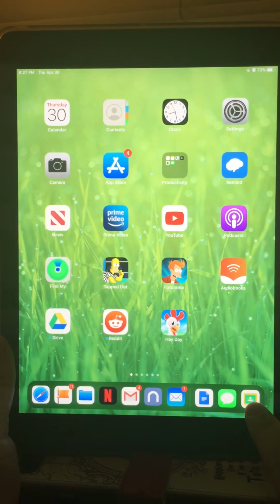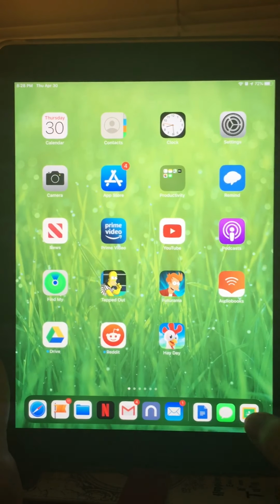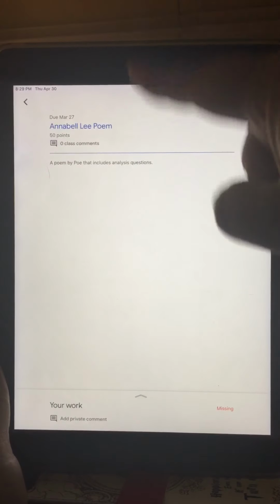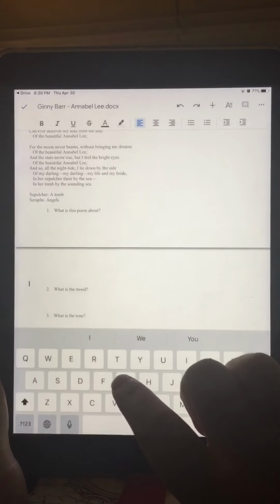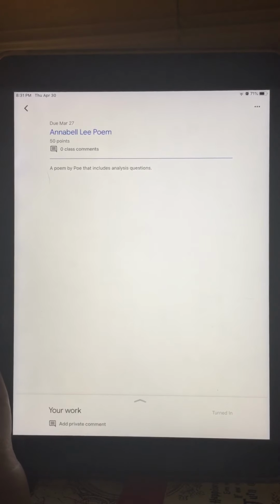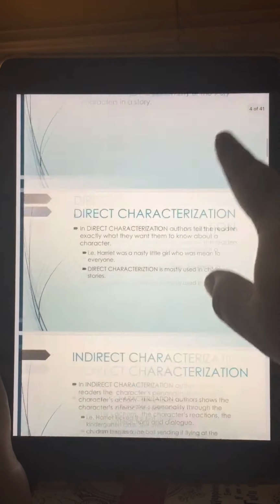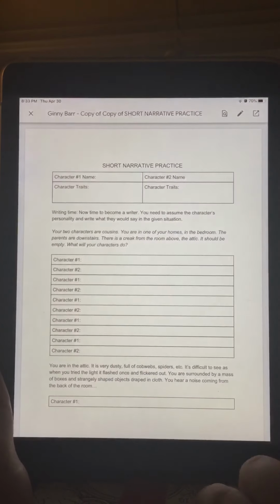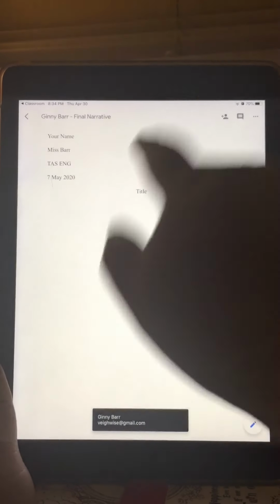Adult School: The classroom app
How to use classroom app, take two